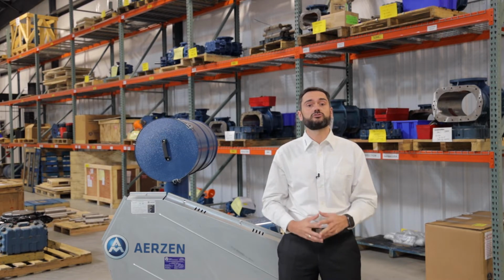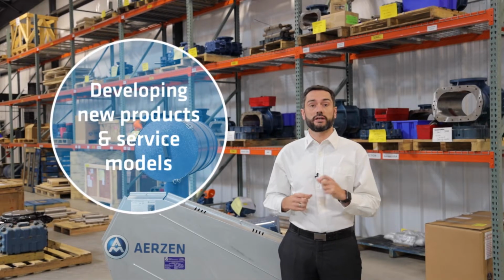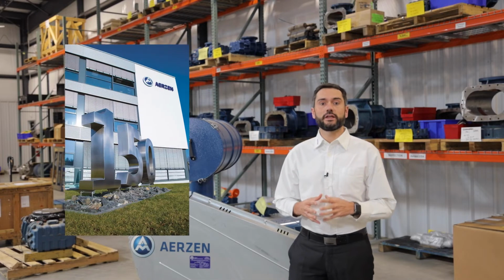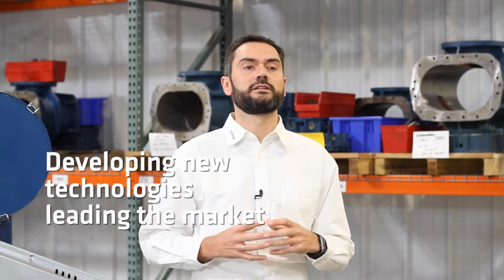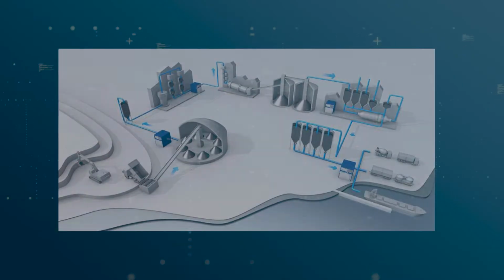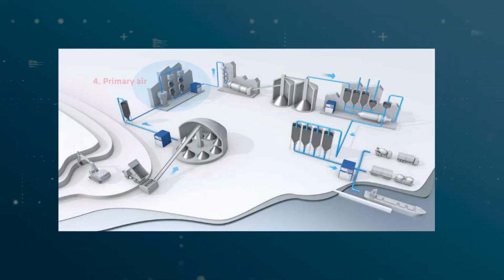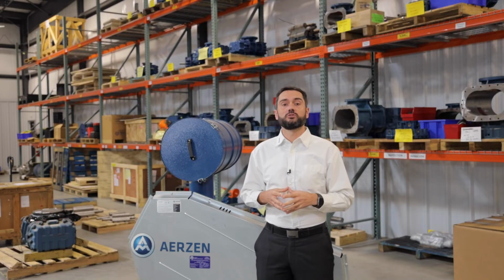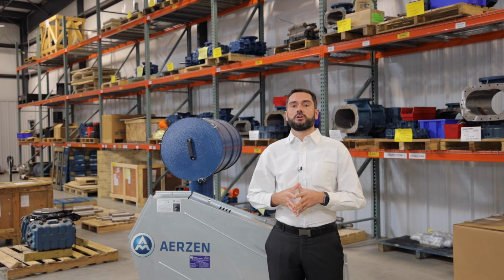AERZEN Applications: Cement Applications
In the cement manufacturing process, there are 8 main applications where pneumatic conveying systems can be implemented, knowing exactly the challenges for each application allows a product supplier as Aerzen to add real value into the operation and create product variations that meets industry requirements and innovations to improve performance and reliability is critical processes.